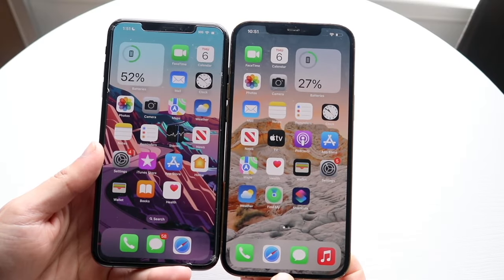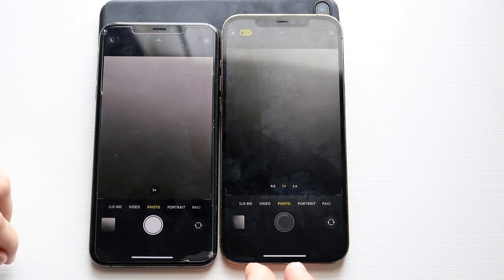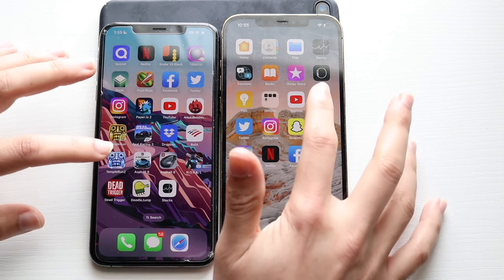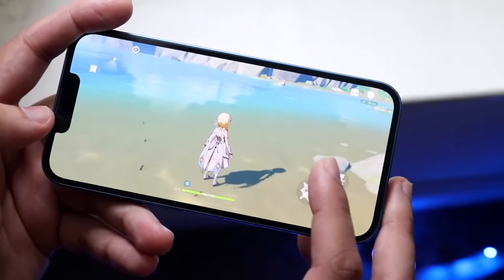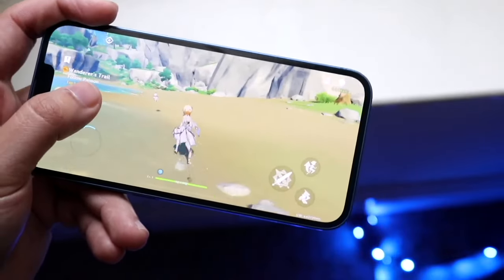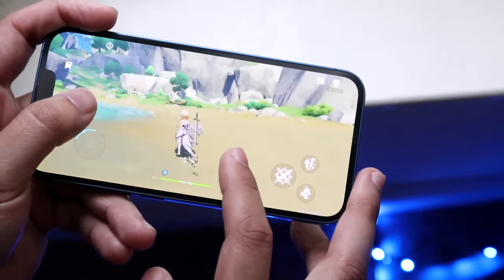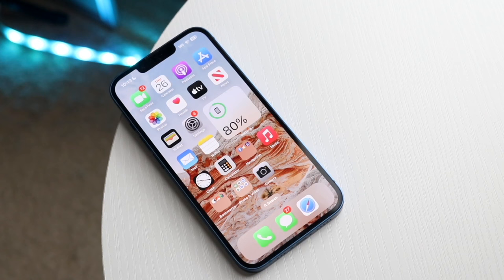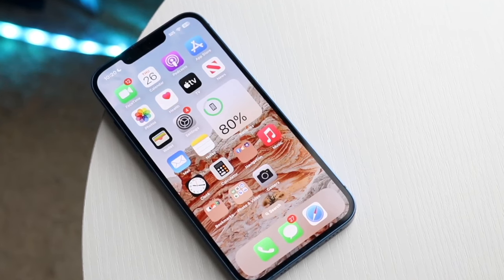4G/LTE Phone Vs 5G Phone! (Which Should You Choose?)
Let's take a look at the 4G/LTE Phone Vs 5G Phone! (Which Should You Choose?)